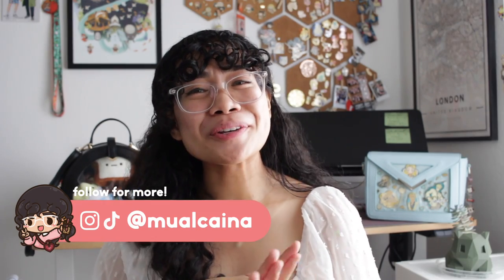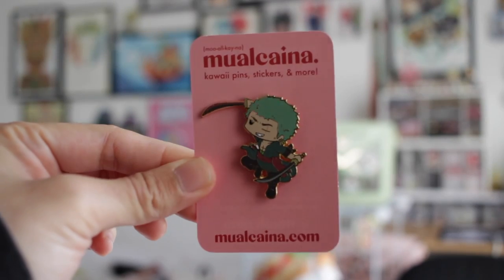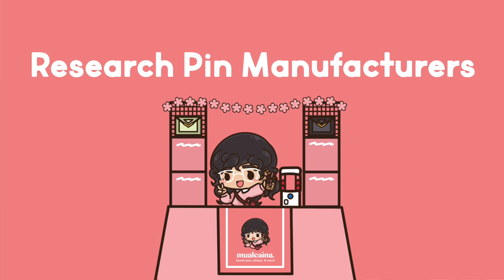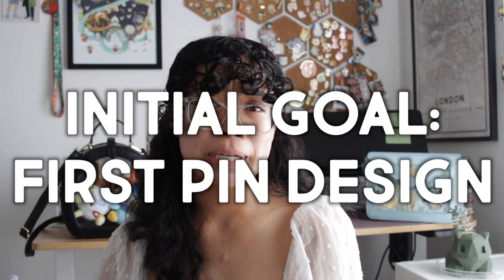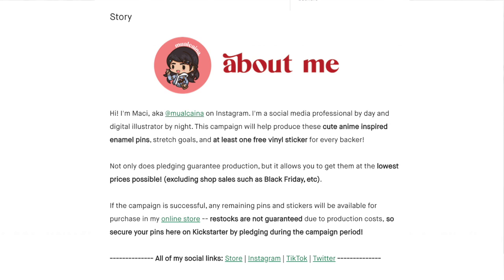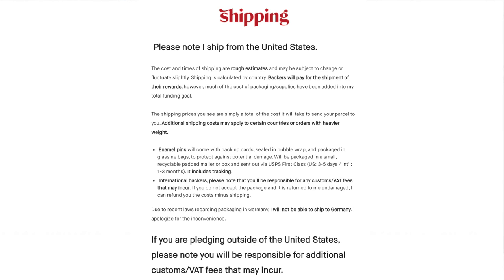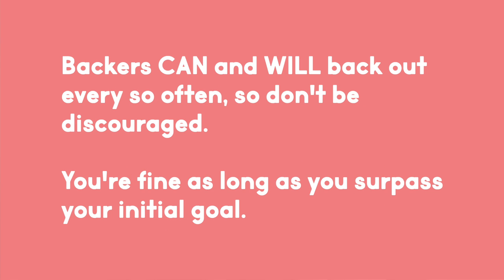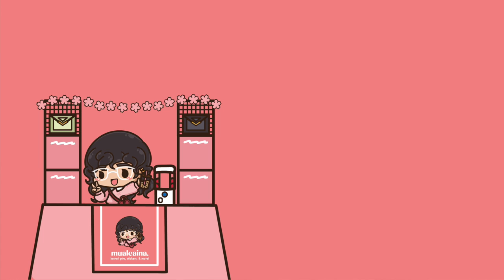How to Run (& Actually Fund $$$) a SUCCESSFUL Enamel Pin Kickstarter | 2023 TUTORIAL for Beginners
FINALLY start your enamel pin collection by FULLY FUNDING your Kickstarter campaign with these tips!

*Pin storage bin
*Director's chair
*Neck fan
*Flat footed photo stand
*Pin mini clamps
*Sakura flower garland
*Removable sticker label roll
*Grid cubes